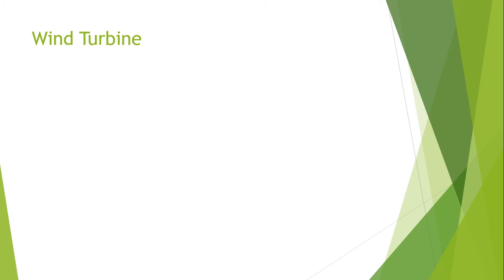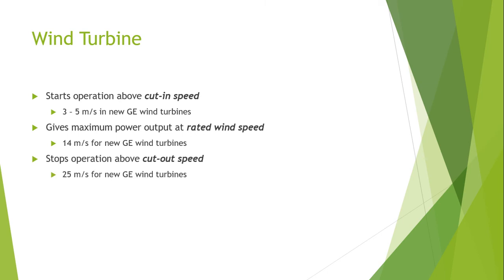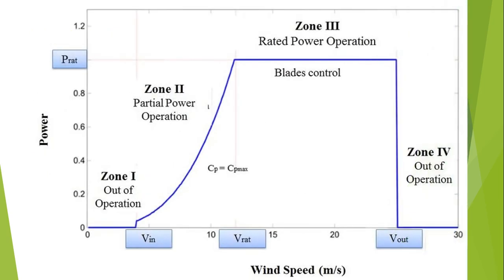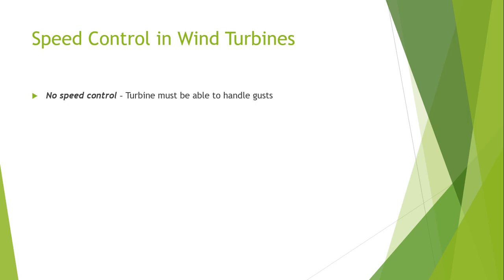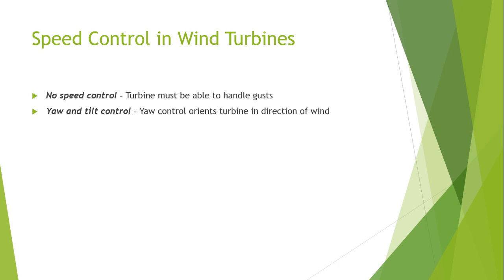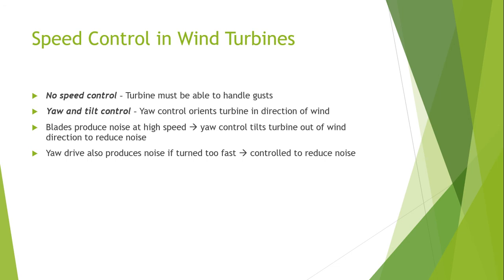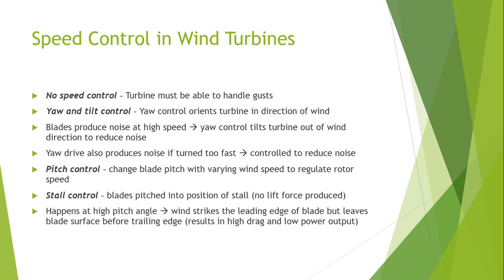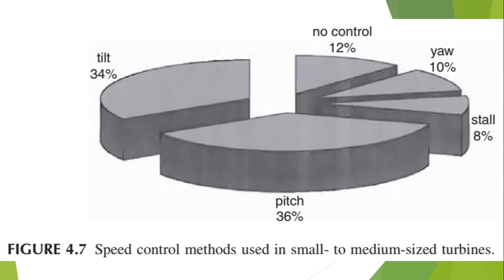LECTURE #24 - 2 WIND TURBINE SPEED CONTROL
WIND TURBINE SPEED CONTROL

Wind turbine speed is currently managed by adjusting the angular position of the rotor blades to capture the appropriate quantity of wind kinetic energy to create the desired rotational speed.